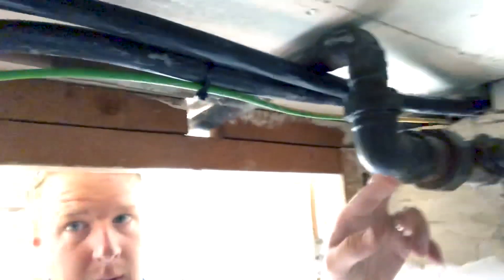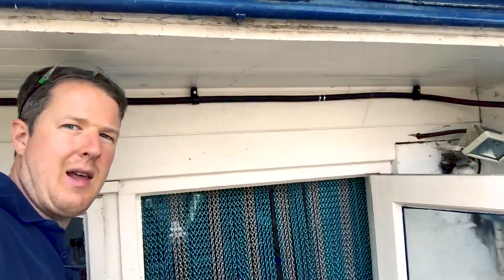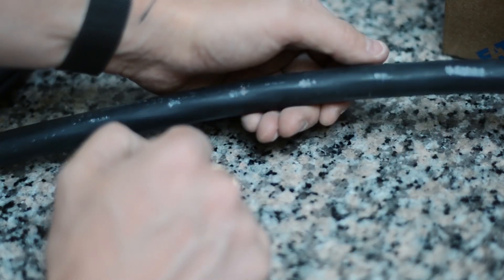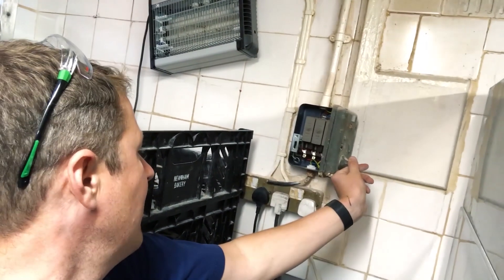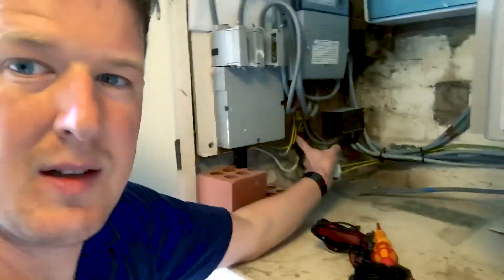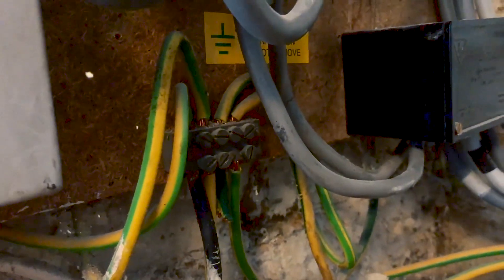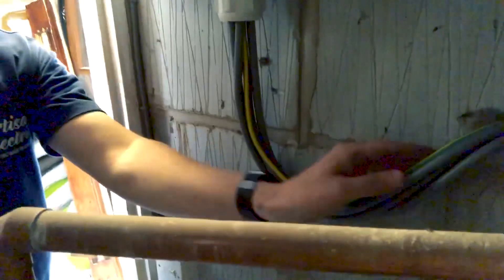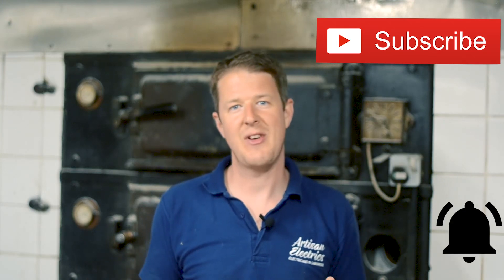Installing a Three Phase Distribution Board (Part 2 of 2) Electricians 3 Phase DB Installation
AMAZON DEALS:

Amazon Prime FREE for 30 Days:

🏷️ DISCOUNT BUSINESS SUPPLIES 👇